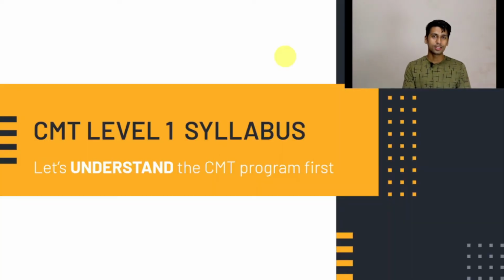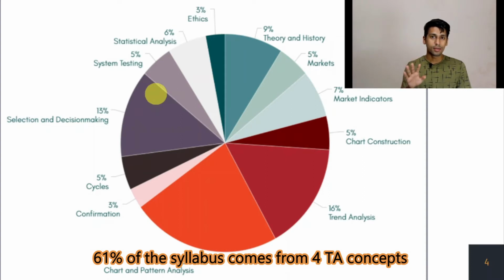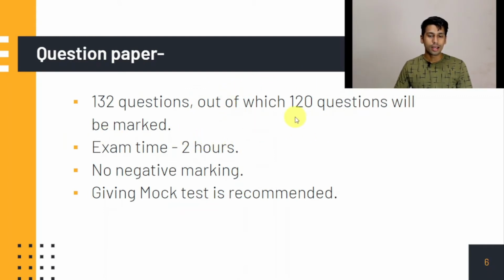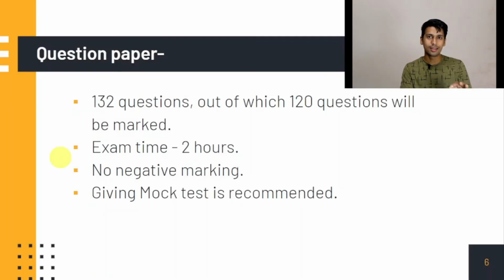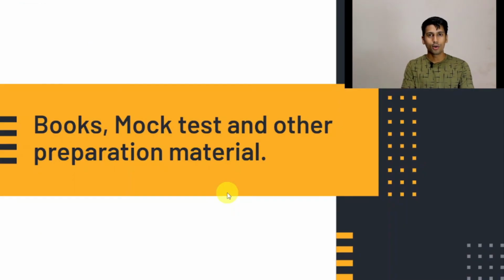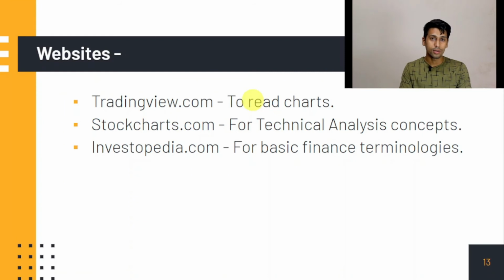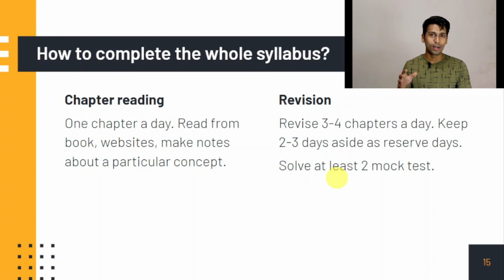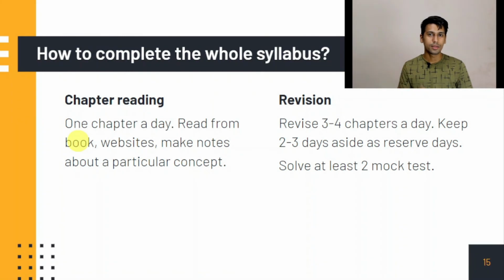How to prepare for CMT Level 1 Exam? (English) Syllabus, Books, Notes, Websites, mock papers etc.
Many people ask us how to prepare for CMT level 1 exams. People ask questions like from where to buy the books, what kind of questions come, how to complete the syllabus, how to solve mock test,  etc. So, in this video I have tried to answer such questions. Watch this video till the end to get idea about how to prepare for CMT Level exams.

 If you have any doubt or query,  you can comment us below and we will do our best to answer your questions.

This will encourage our team to create valuable videos for you.